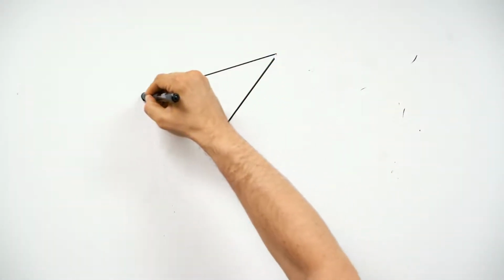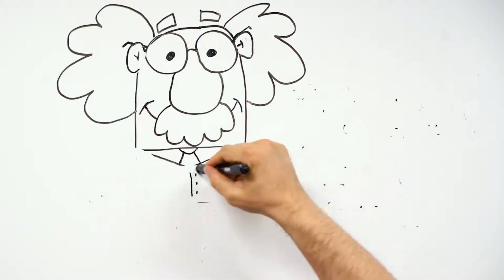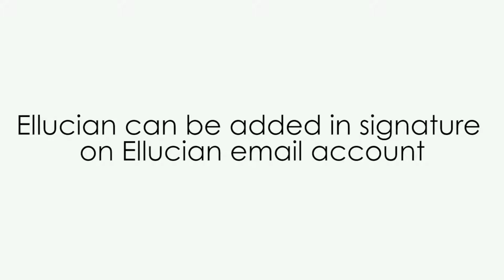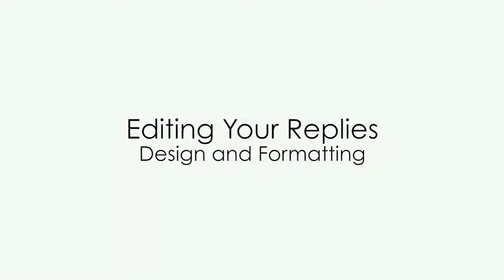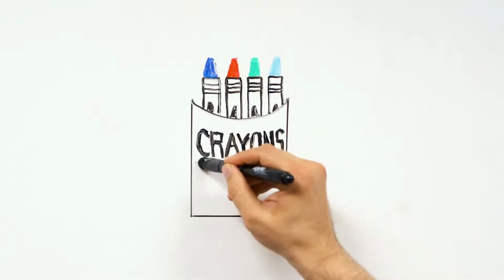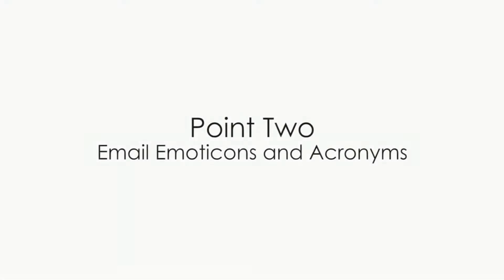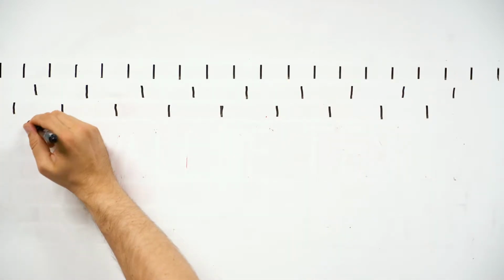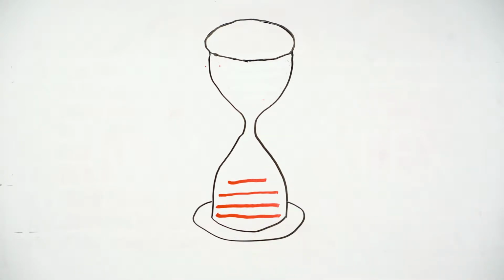Email Etiquette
Totes rad video about super great email practices. This video is a test only.